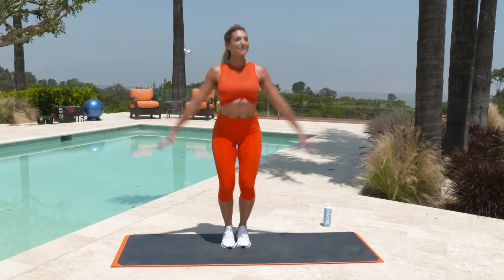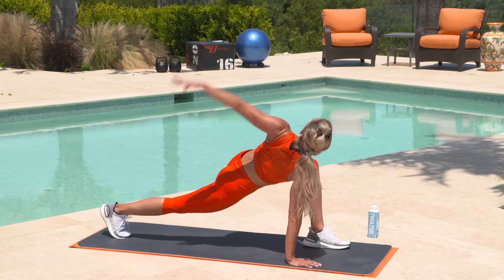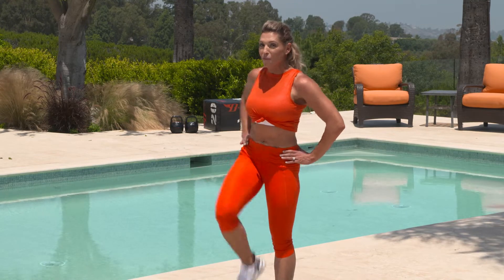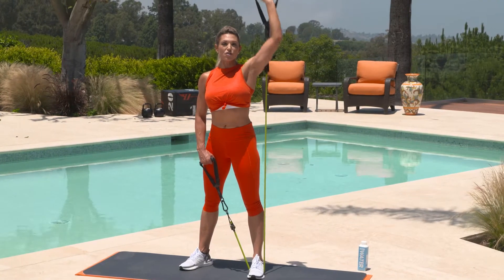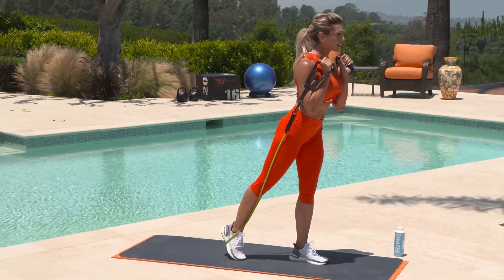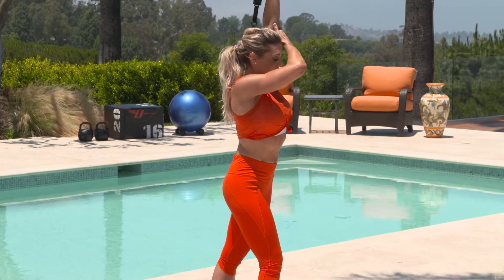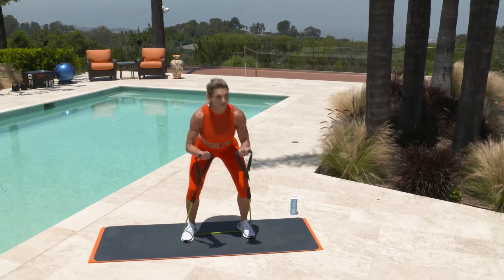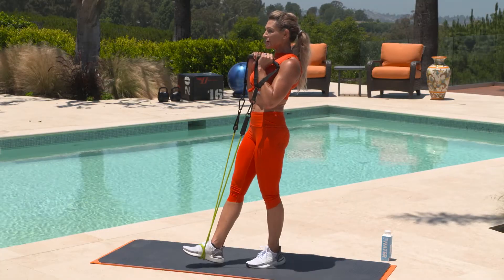Strength & Tone Resistance Band Workout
This 15 minute workout will sculpt and tone your entire body. I've included my favorite warm up and unique resistance band exercises. Focusing on unilateral exercises allows you to identify and strengthen muscular imbalances. You can do this routine 1-4 times through depending on your level or stack it with other Bionic Body Workouts.
for more and be sure to download the free Bionic Body Fitness App.
Please let me know what equipment you are workout out with and what types of workouts you'd like to see.